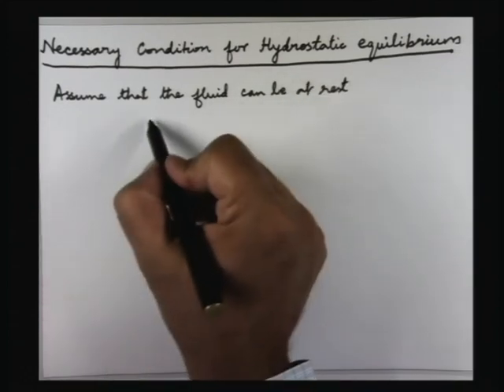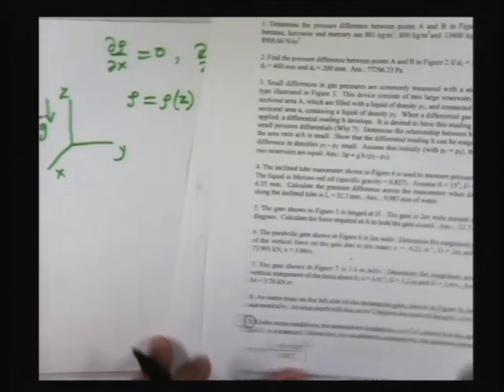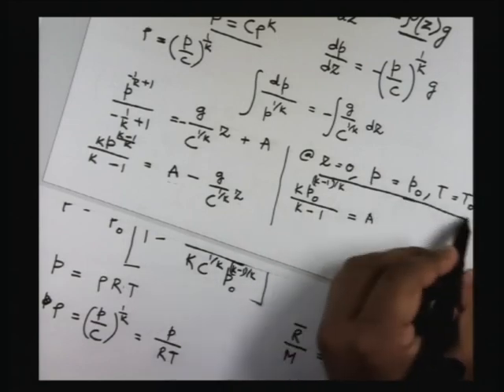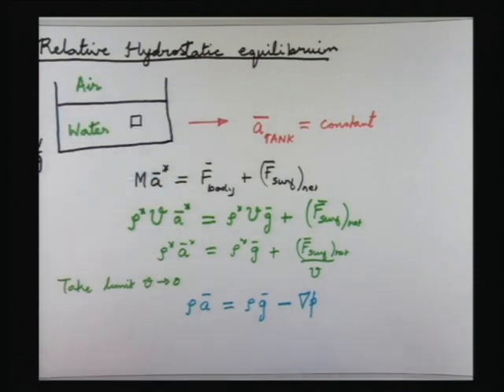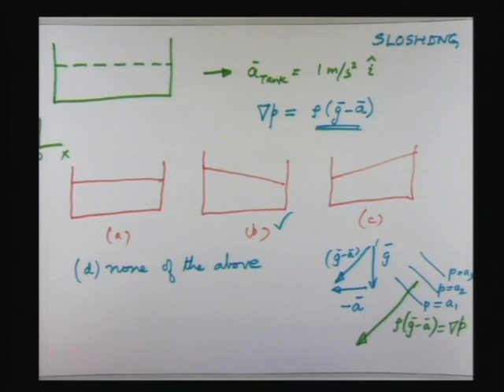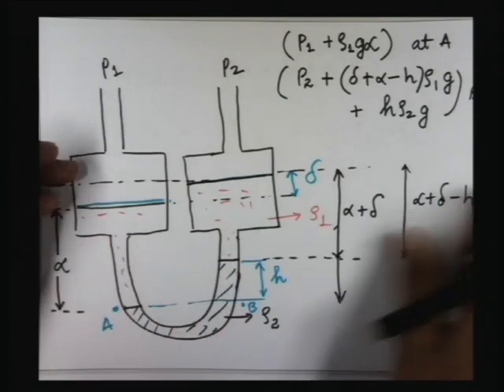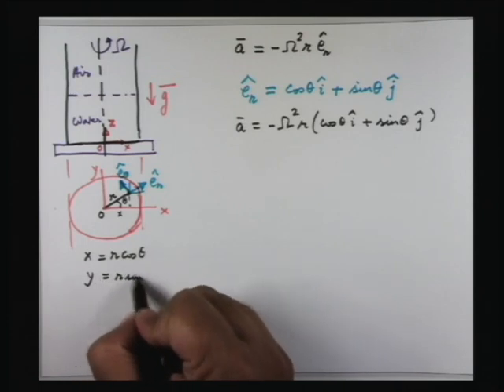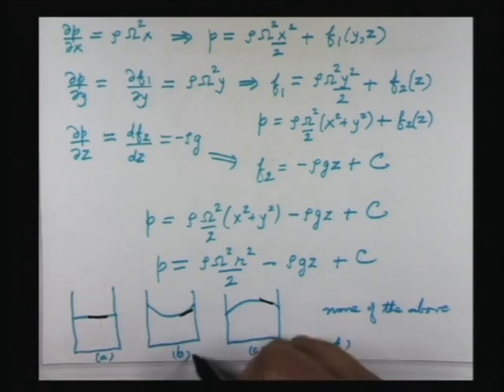Tutorials FSF By Prof SGM